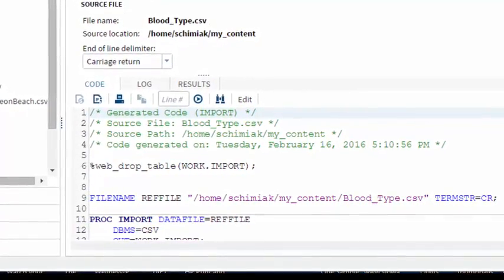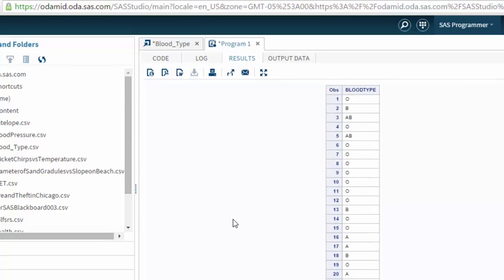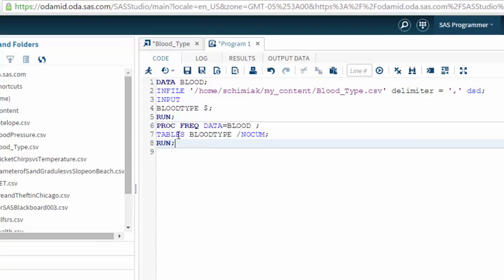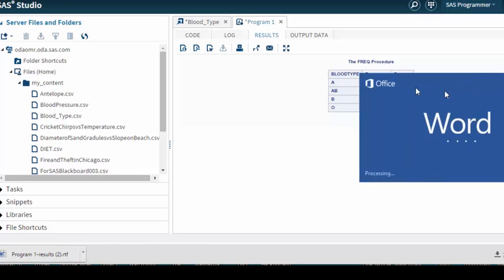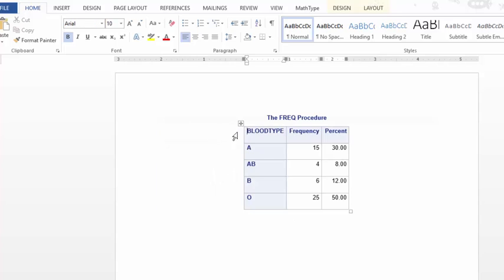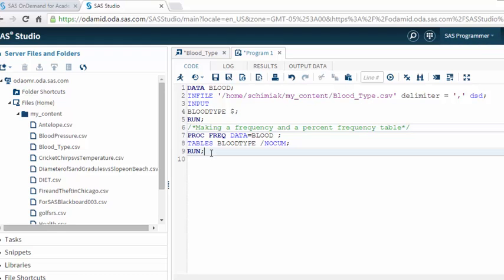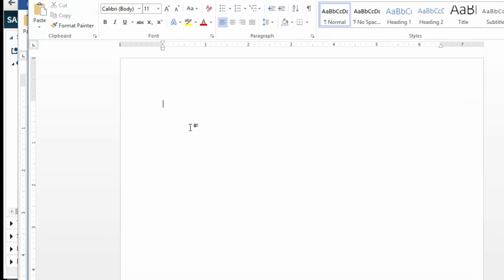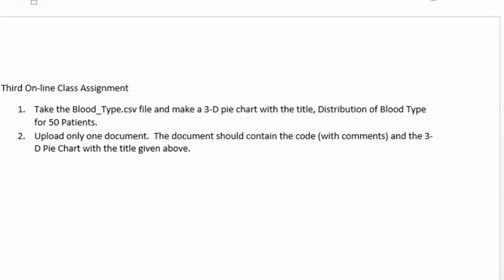Third On-line Class and Assignment